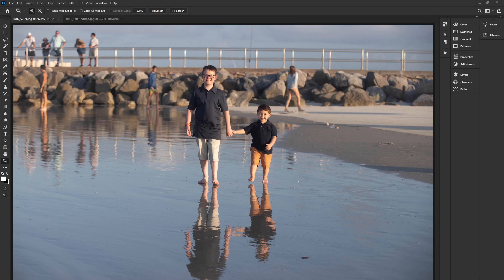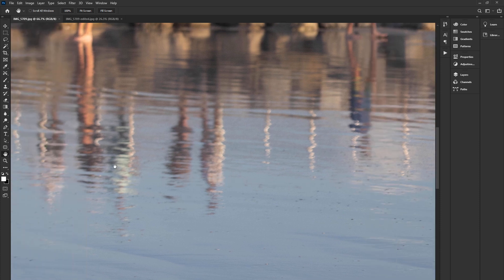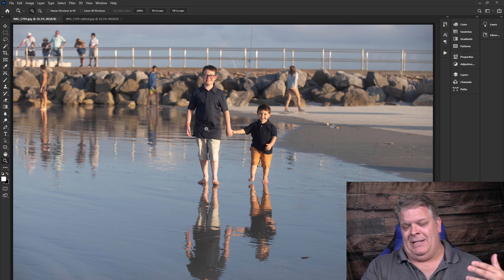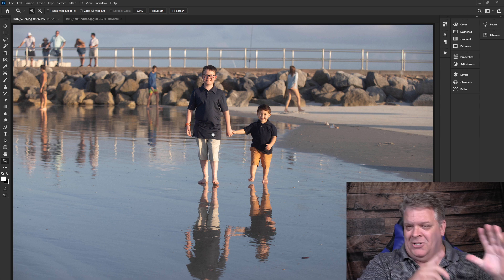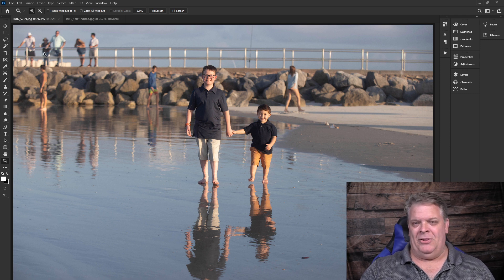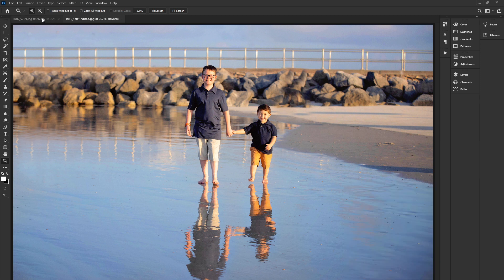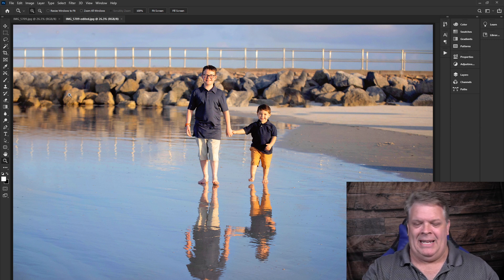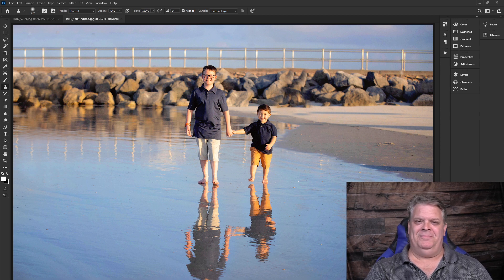Challenging Beach Session Edits - Daytona Beach Photographer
Some of the beach sessions that I have with families can be a little challenging at times, but I work through it.  My goal is to deliver a wide variety of images to those I work with it and if there's people of objects in the background, so be it.  We keep pressing on.

0:00 Introduction
0:15 Describing the Chaos
2:18 Before (Raw Image) and After (Final Image)
3:53 Final Thoughts